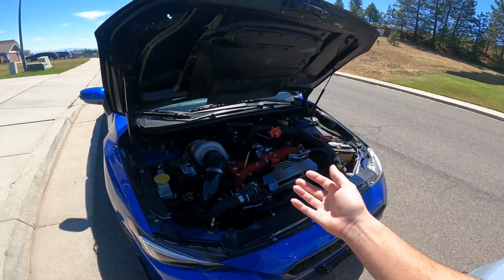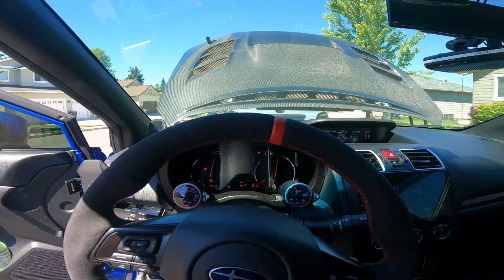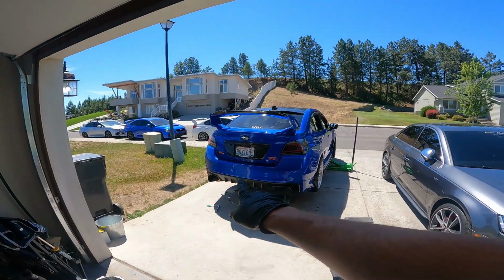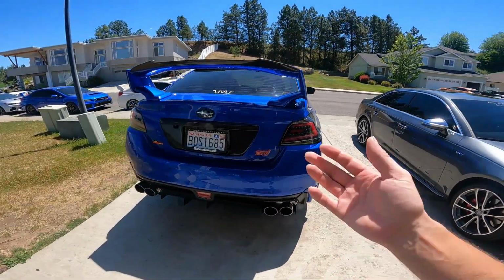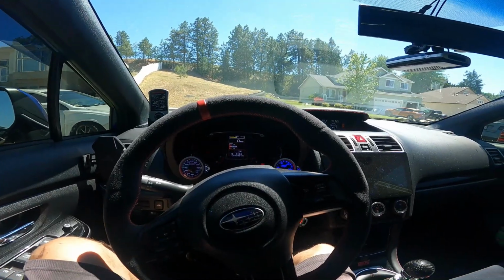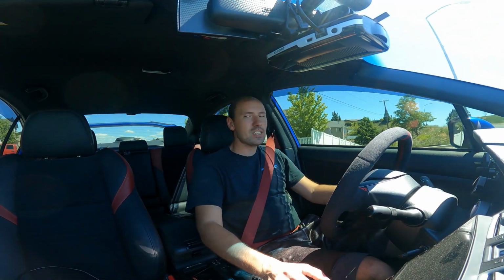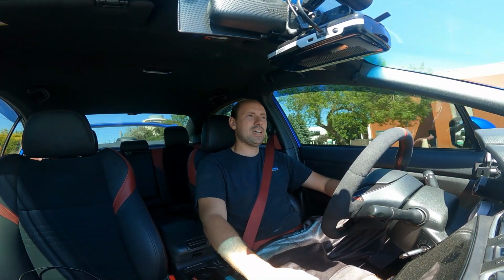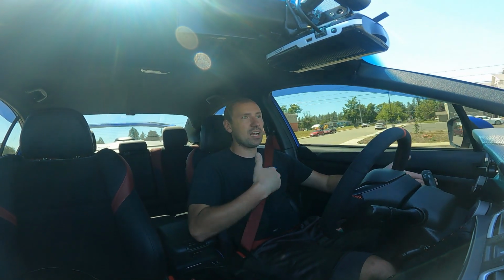Jay-R's Rotated STI is ready for him!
-Outfront Motorsports
-Prime Motoring
-Torque Solutions
-Off The Line Performance
-Manley Performance
-Kozmic Motorsports
-Ranch Built Fabrication
-Raven Fabrication